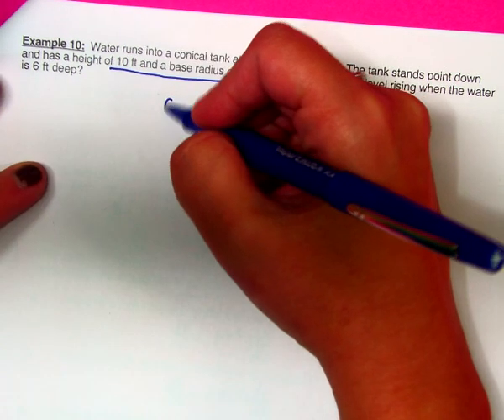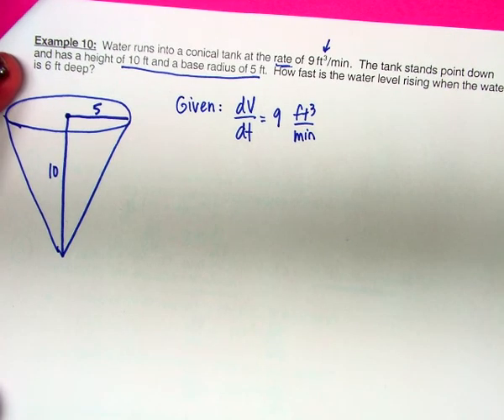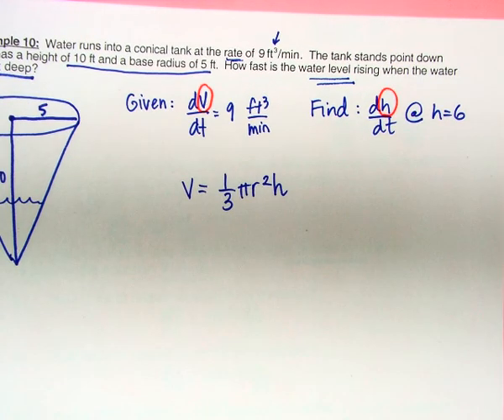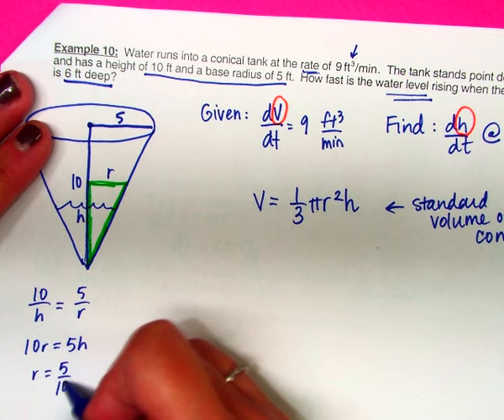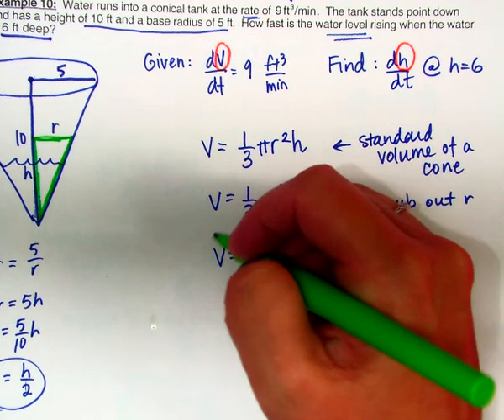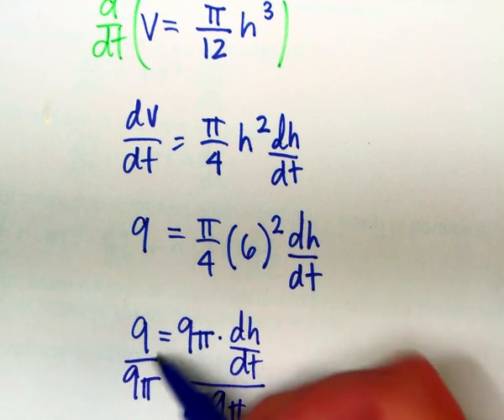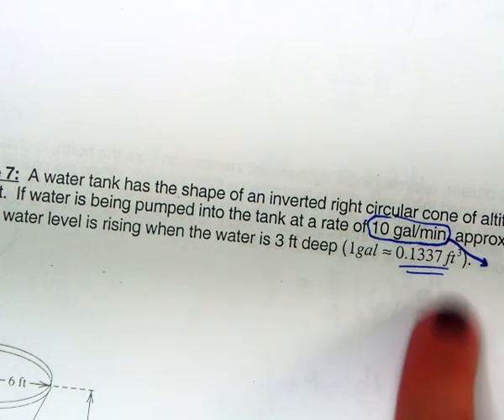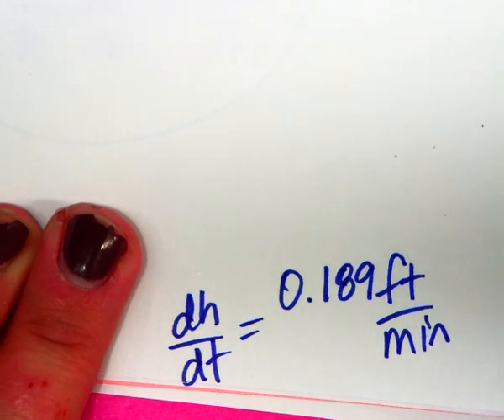2 6 Notes Example 10